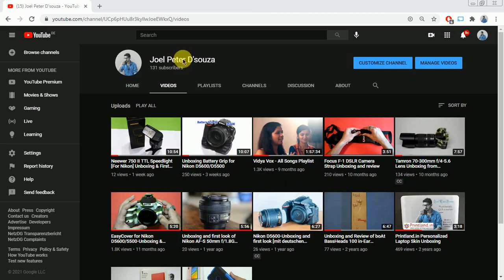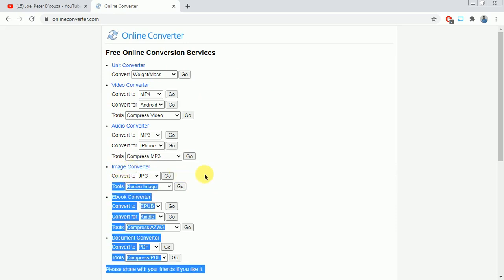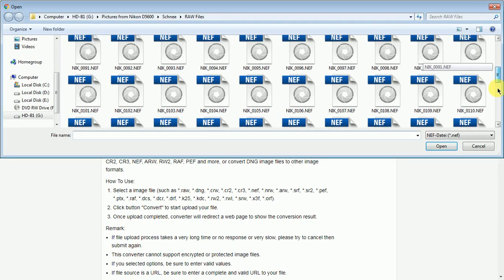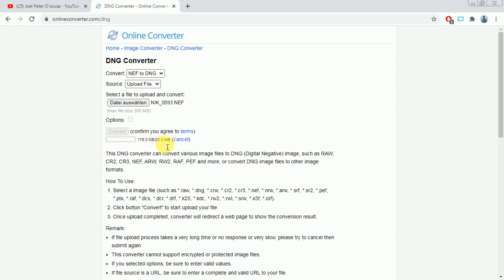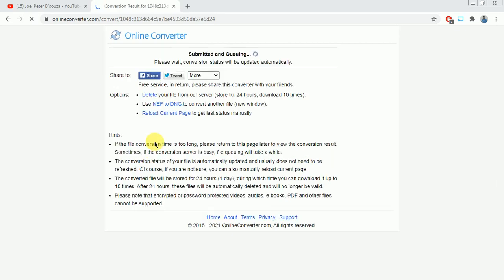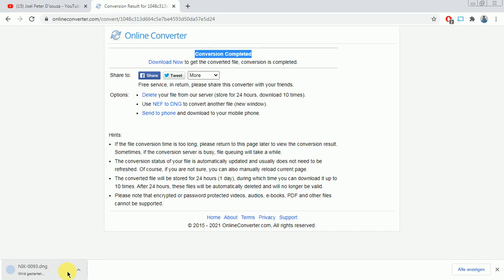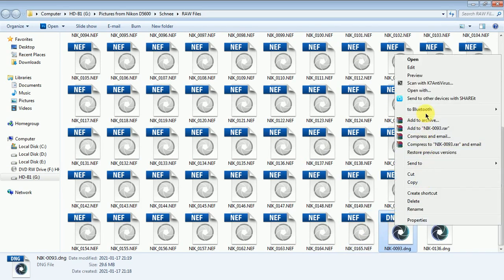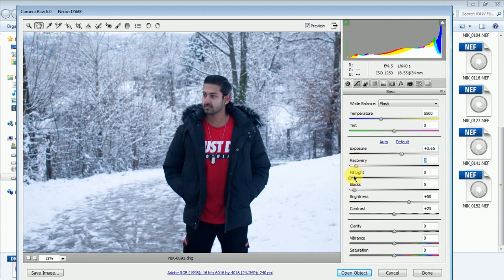Edit RAW Photos in Photoshop [No Extra Software Download Required]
Hi everyone.
We all have faced problems while importing RAW files to Photoshop for editing. One such peculiar issue is when the Camera is a newer version than the Software which in turn causes Photoshop to fail to read the RAW file.

In this video, I will show you how to post-process your RAW files on Photoshop irrespective of the version of the Camera and the Software.
This short tutorial explains how to convert your RAW files to DNG format without any extra Software or update.